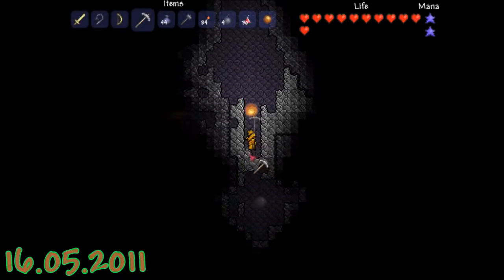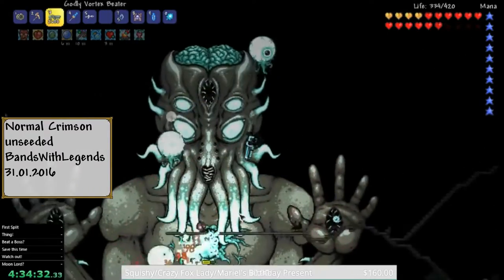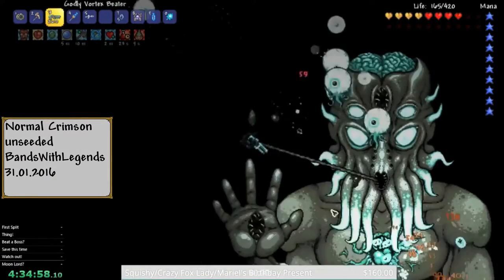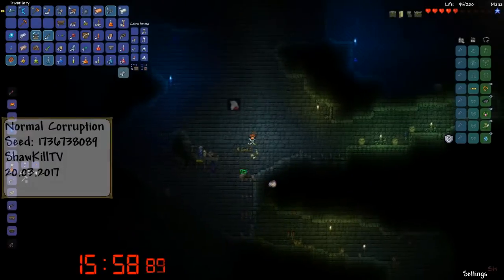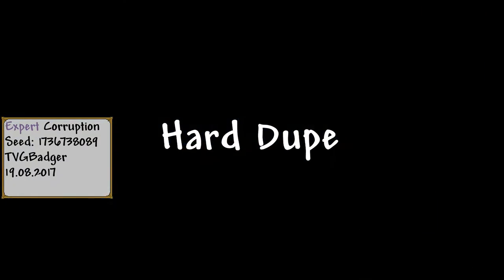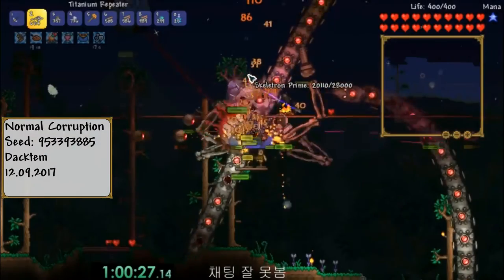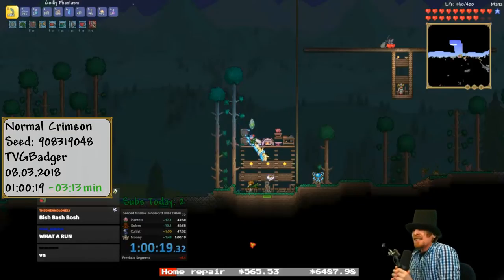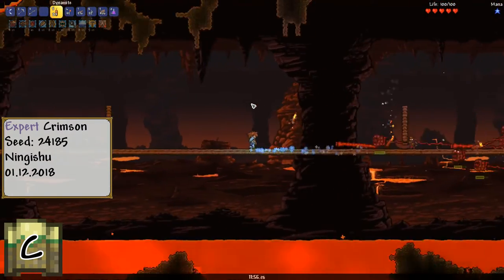The World Record Progression of Terraria Moon Lord any% (Speedrunning)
This video was several weeks in the making and I really appreciate every like or sub.

Please also check out the speedrunners and the kind guy that gave me the permission to use the Cultist artwork as my outro
Also thanks to Summoning Salt who inspired me to make this video.